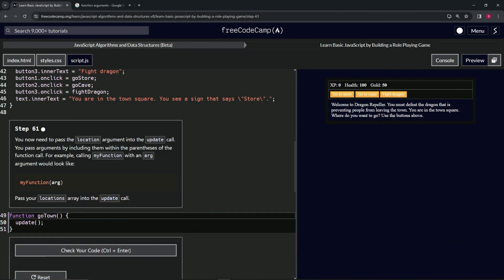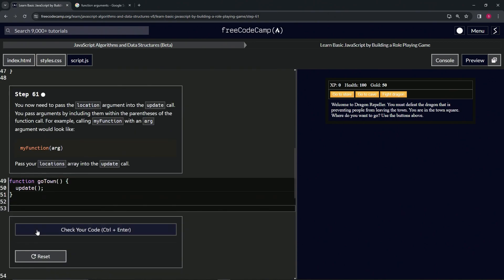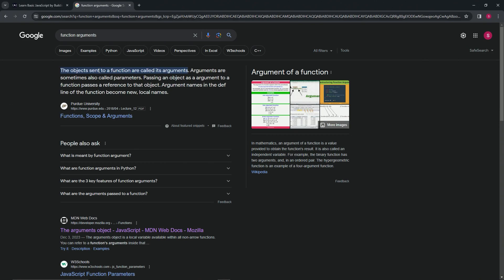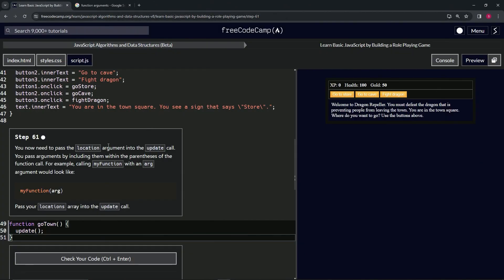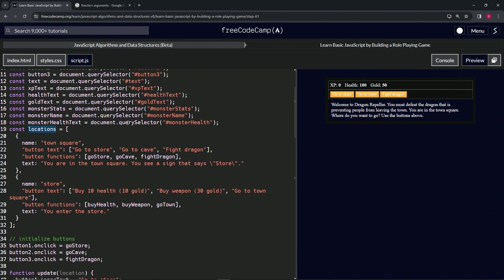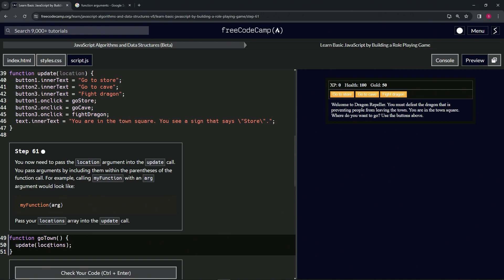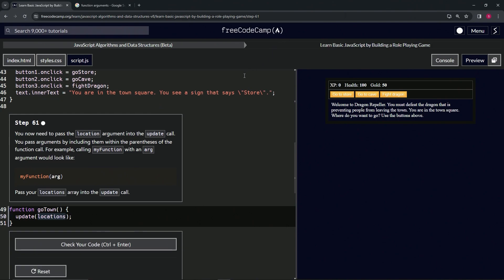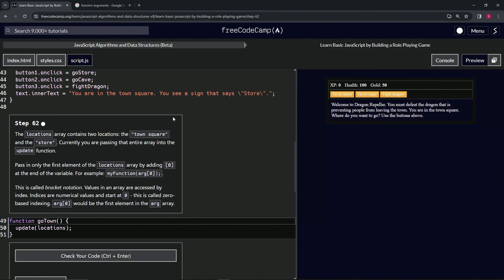(ARCHIVED) Learn JavaScript by Building a Role Playing Game - Step 61 | freeCodeCamp | (Beta)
🌟 **"Advancing Game Interactions with Argument-Passing: Step 61 of the RPG - Dragon Repeller Project"** 🌟

🔍 In Step 61 of the RPG - Dragon Repeller Project, we dive deeper into enhancing the game's mechanics by utilizing the powerful feature of argument-passing in function calls. This tutorial is pivotal for developers seeking to create a more sophisticated and interactive gaming experience by dynamically updating game content based on the current location.

📌 **Implementing Argument-Passing for Dynamic Updates**:

Learn how to significantly enrich your game's interactivity by passing the `locations` array as an argument into the `update` function call. We guide you through this process within the `goTown` function, demonstrating how to supply dynamic data that dictates the content and actions available to the player based on their progression through the game.

📊 **Understanding the Impact of Passing Arguments**:

Gain insight into the importance of passing arguments to functions within your game. By providing the `update` function with the `locations` array as an argument, you enable a flexible and responsive game design that adjusts to the player's movements and decisions, thereby enhancing the narrative depth and engagement.

✏️ **Executing the Update Function with Location Data**:

Discover the technique for effectively calling the `update` function with specific location data, a crucial step toward achieving a seamless integration of game mechanics and storytelling. This approach allows for the dynamic rendering of location-specific text, buttons, and actions, fostering a rich, immersive gameplay experience.

📘 **Step-by-Step Guide for Enhanced Function Calls**:

Our tutorial offers clear, accessible instructions, making it suitable for developers of all skill levels. Mastering the practice of passing dynamic data to functions is key to building engaging, interactive web applications that captivate players with their depth and responsiveness.

🌍 **Join Our Web Development Learning Community**:

Share your experiences with implementing argument-passing in your game's functions, engage with a community of developers, and explore diverse methods for enriching game interactions.

📈 **Share Your Experience with Dynamic Data Updates**:

As you complete Step 61, we encourage you to share your strategy for passing the `locations` array into the `update` call. Your insights on leveraging argument-passing to enhance game dynamics are invaluable to our community and can inspire others in their web development and game design projects.